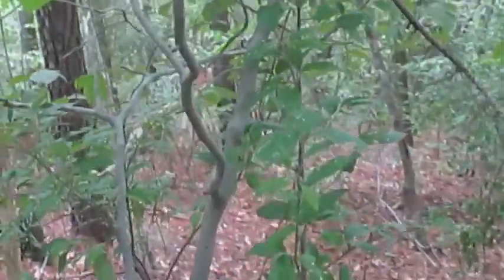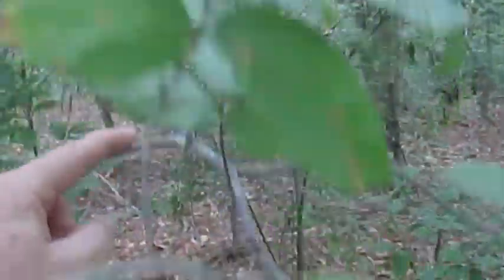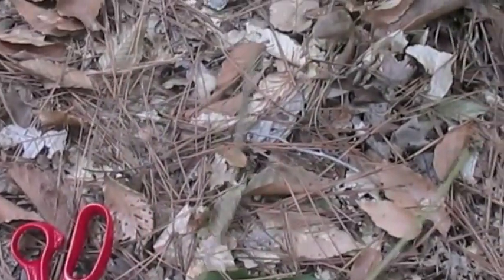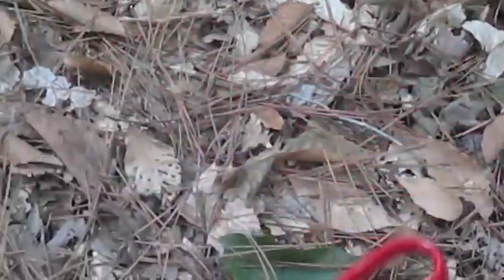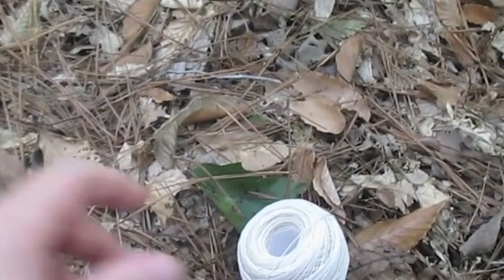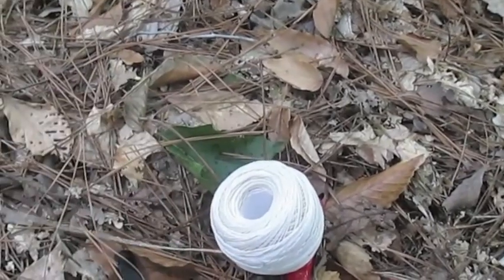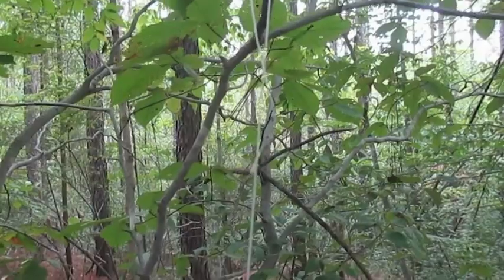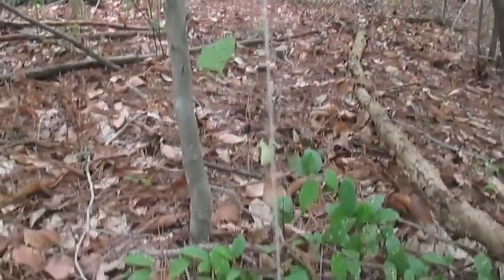How To Make A Branch-Driven, Gnomish Saw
Gnomes: The Great Sweeping of Ammowan, an interactive adventure game where you find gnomes living in your yard!